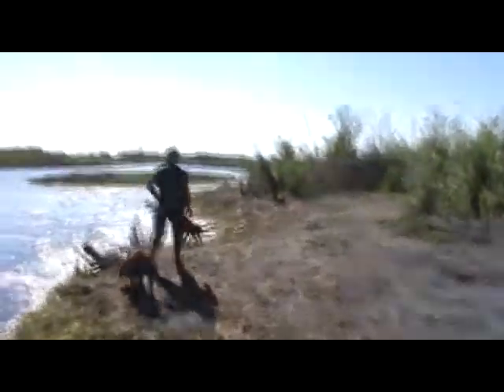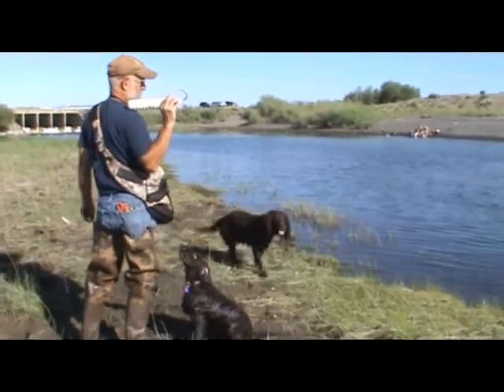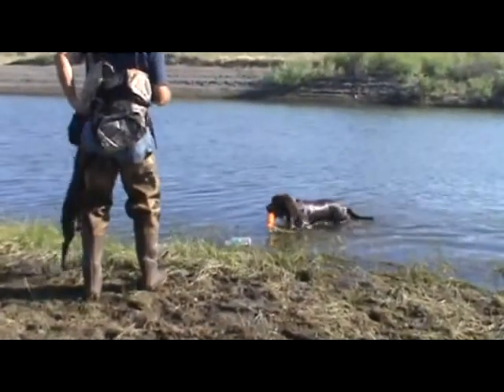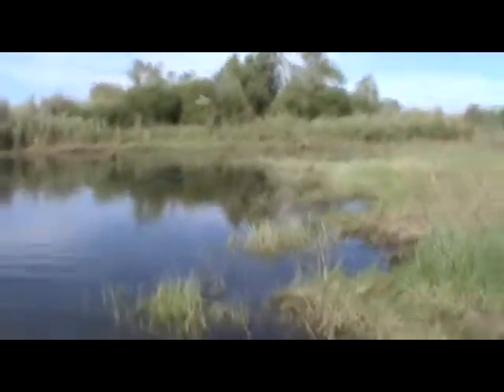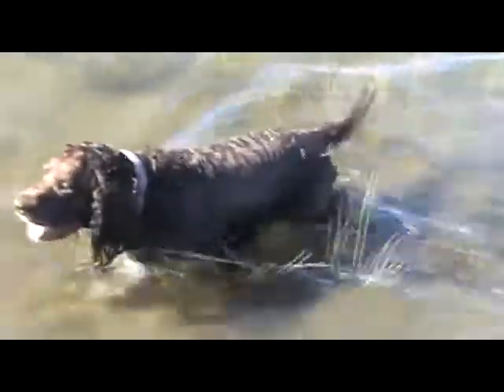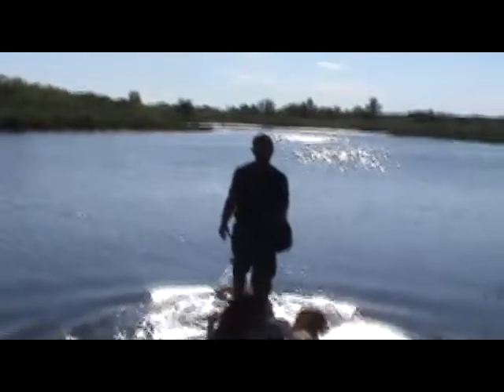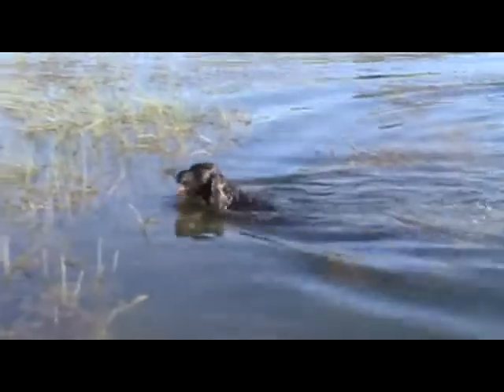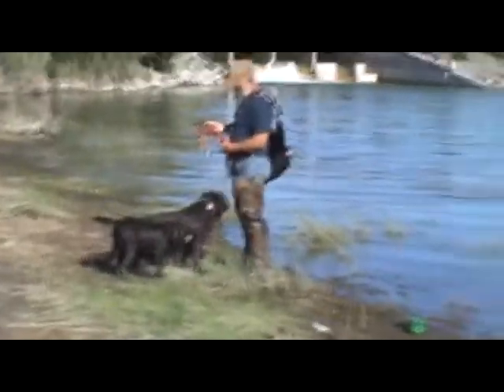Rocky 20 Weeks Old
Training an American Water spaniel puppy for water retireves, at 20 weeks old